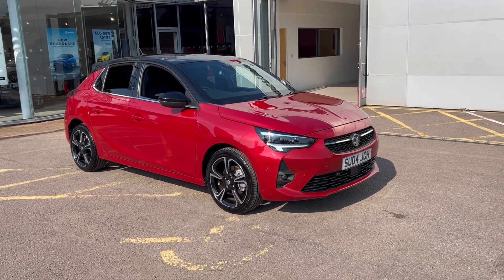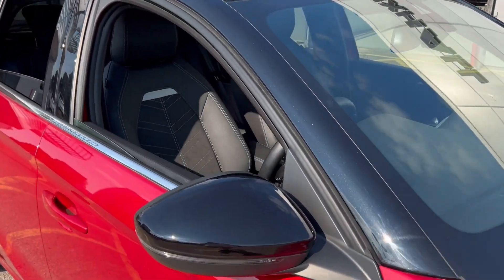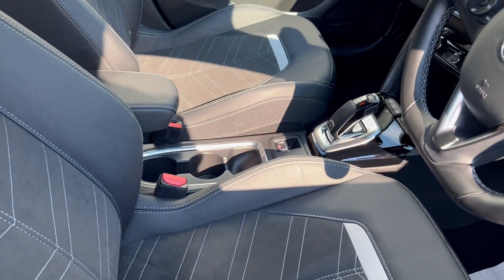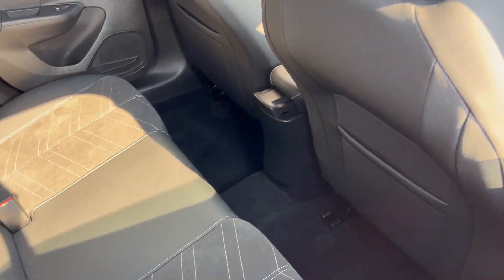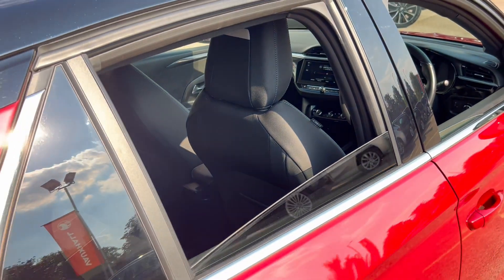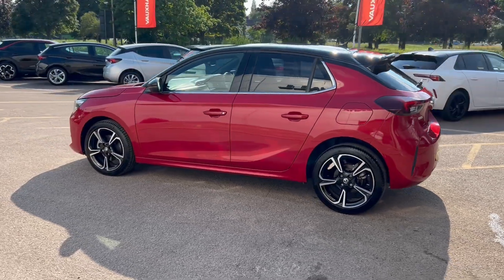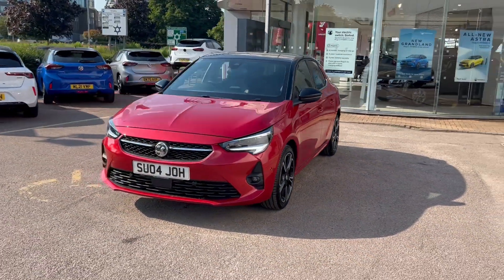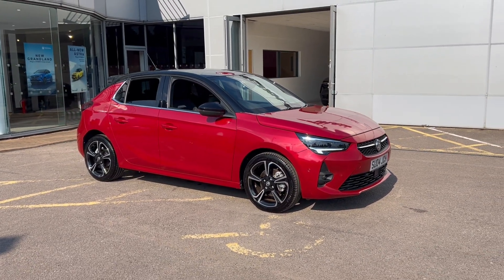2022 VAUXHALL CORSA 1.2 Turbo Ultimate 5dr Auto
Are you thinking about buying a 2022 VAUXHALL CORSA 1.2 Turbo Ultimate 5dr Auto? Tune in below for useful information.

We can help you at any of our locations in Slough, High Wycombe, Hemel Hempstead, Watford or Romford. Your new car is waiting for you!